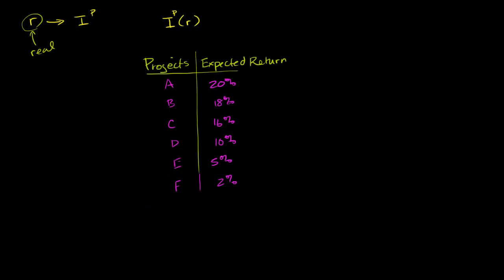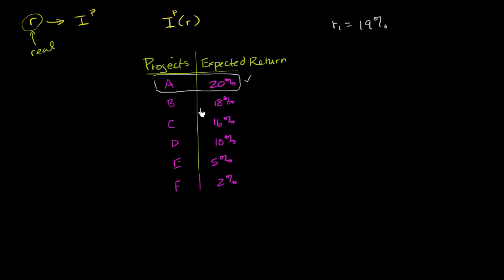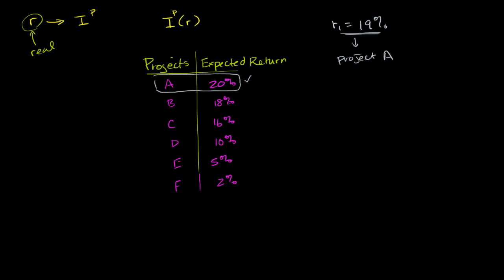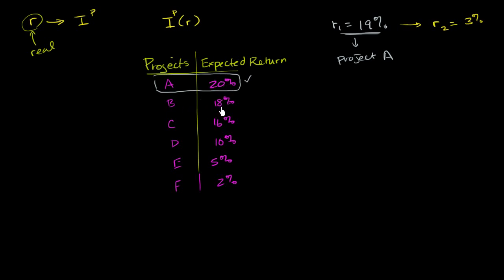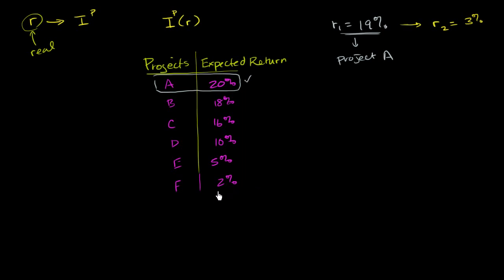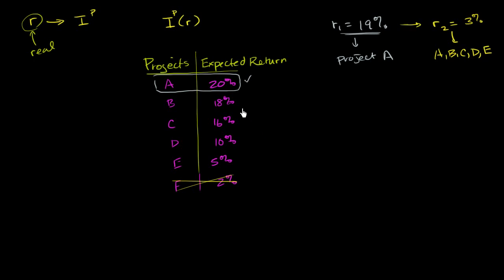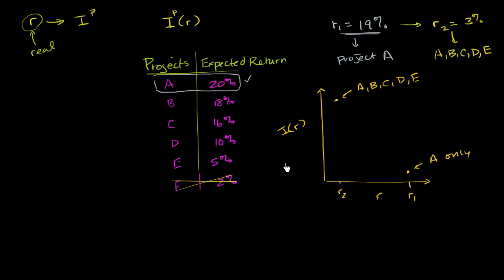Investment and real interest rates in Macroeconomics